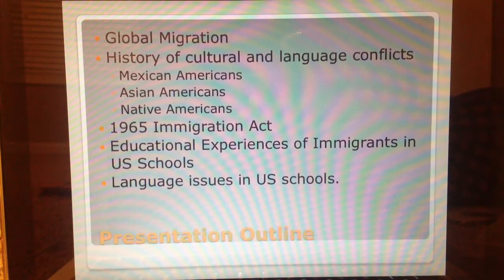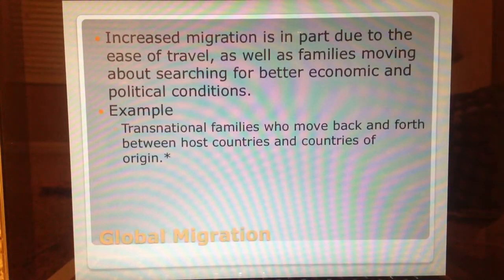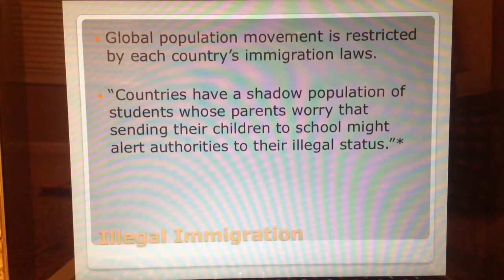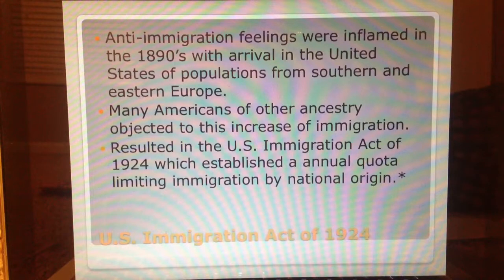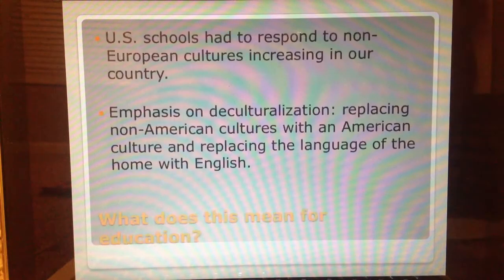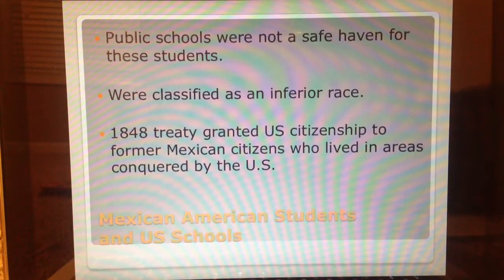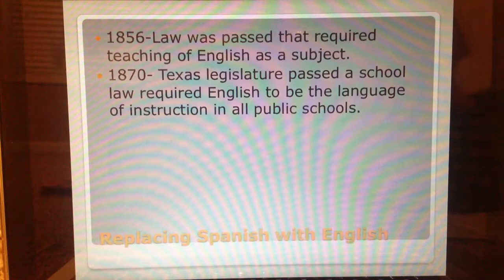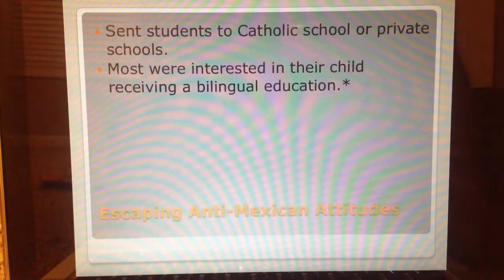Video presentation 1-"student diversity"